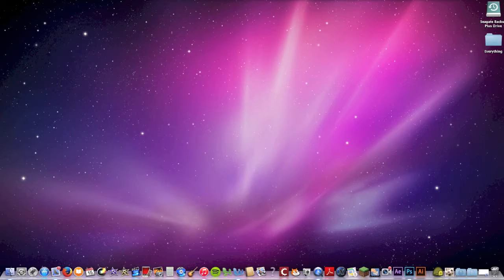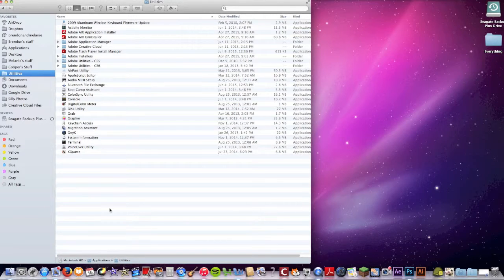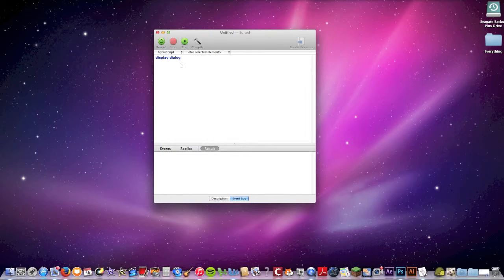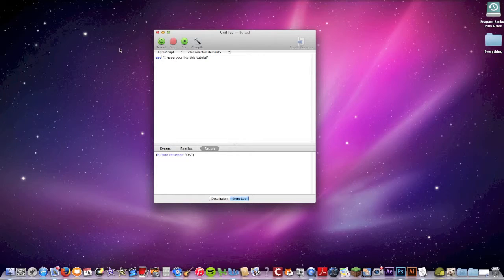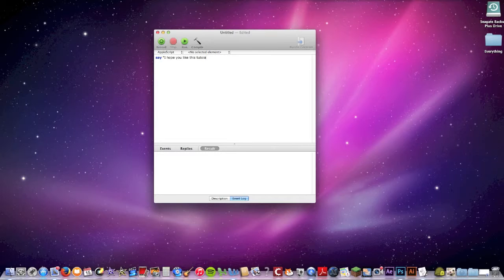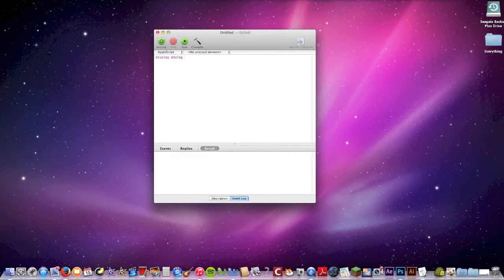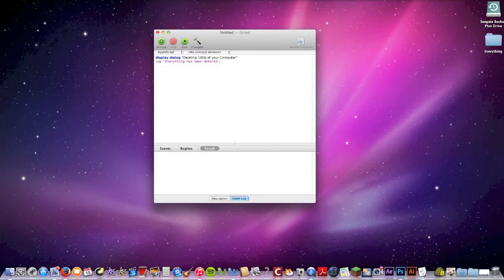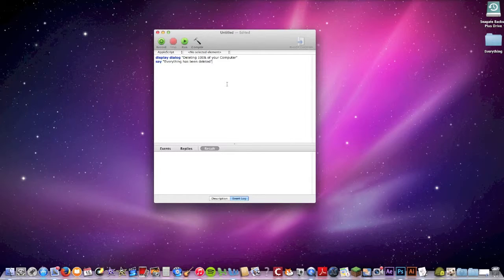LC Extra-Cooper Does Coding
In this video, wait, wait, wait... I POSTED A VIDEO! OMG!
Well, in this video I attempt coding and show you how to prank your
friends!